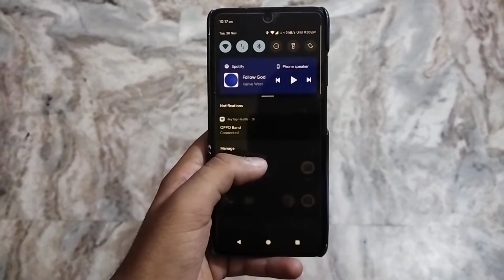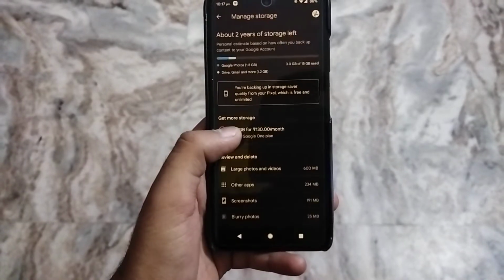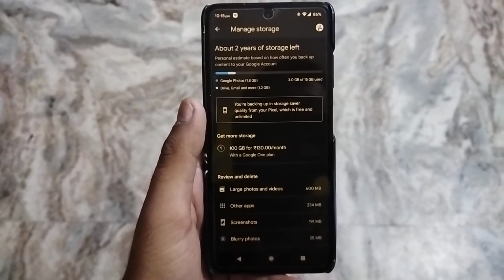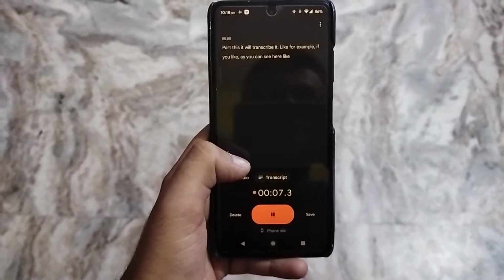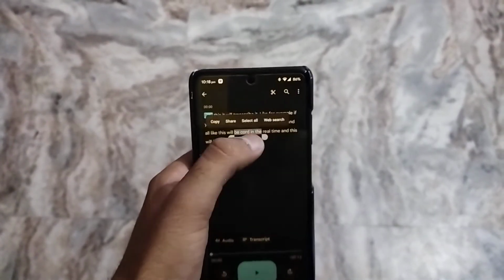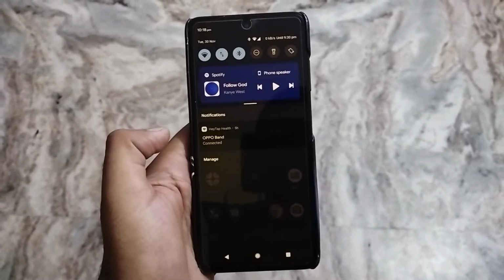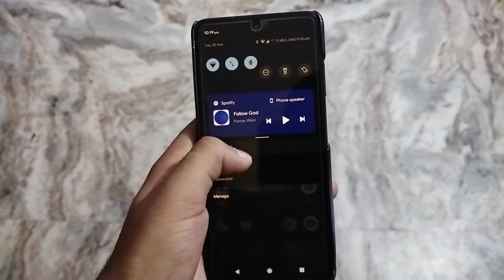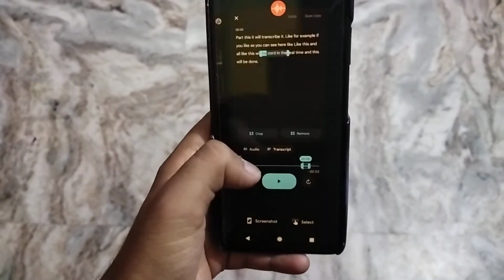Pixel Experience Plus - Exclusive Features | Pixel like Features on POCO X3 PRO | ANY DEVICE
This video is on the Pixel exclusive features that you get when installing the ROM on any device.

pocox3pro custom rom
download android 12
how to install android 12
pocox3pro best custom rom